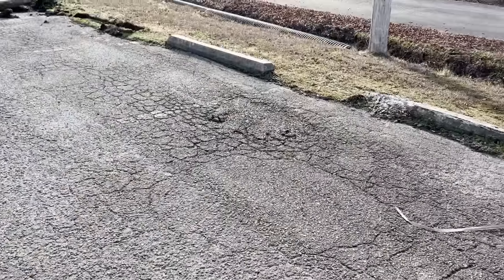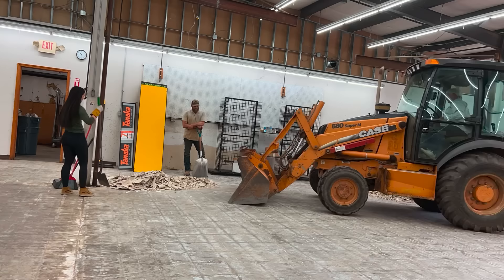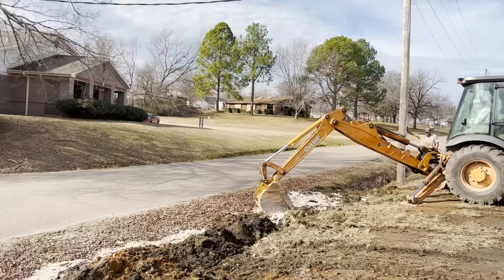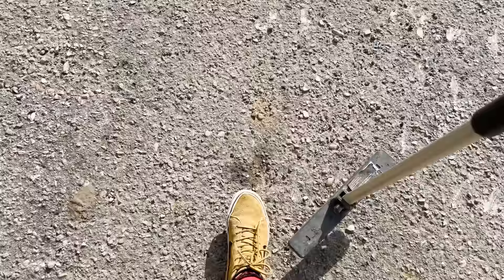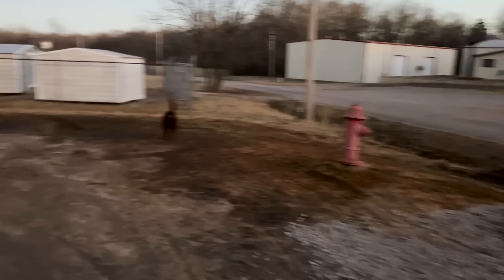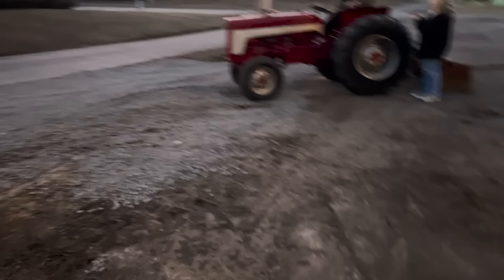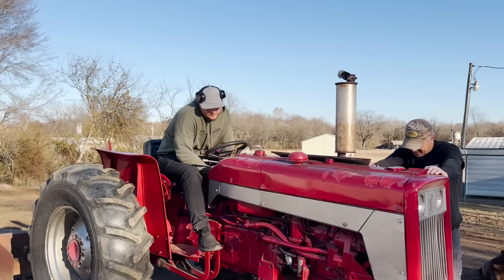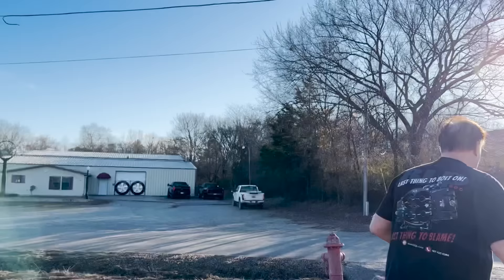The Bridge Between Mine and DT's Shop 🙌🏼😅 Culvert, Dirt Work, & Heavy Machinery 👊🏼 ATR HQ - Video 3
This all seems like small things... right?! But - have you looked into the price of culverts lately - because they are pricey and therefore this seems like a big deal to me 😂 These are the little jobs that need to be done before the big appearance changes happen. Coming up soon will be getting the front of the building redone to look a little more aesthetically please and adding doors, then cleaning the outside of the building and prepping for PAINT (which I just bought. You're going to love the colors). Lots coming up 👊🏼

Thanks to dad and Nick for helping to get some much needed work done. 🙌🏼

DT IG: @dennistaylor522
Nick YT: @nickkybobbyinc
Nick IG: @nickky_bobby